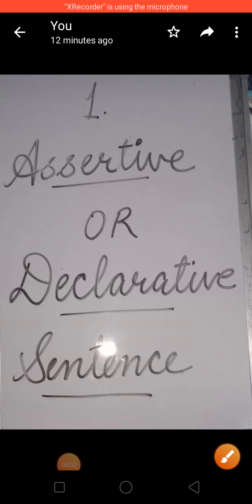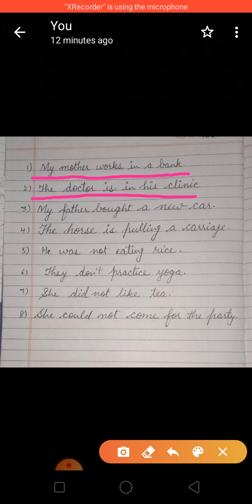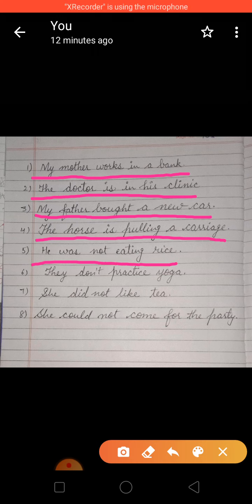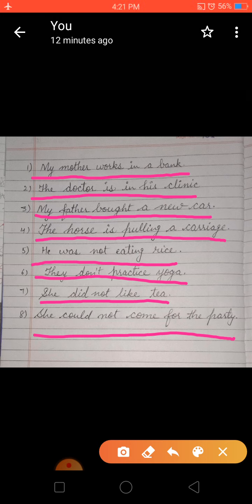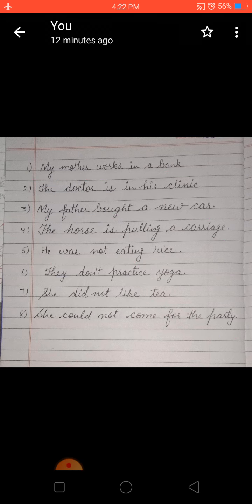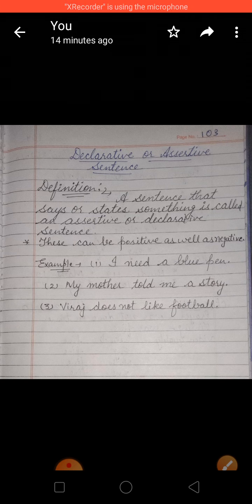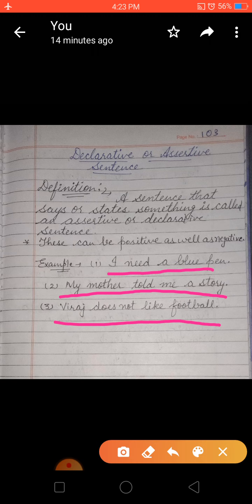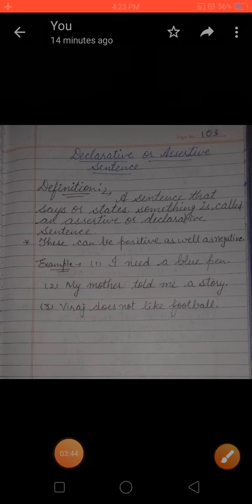April 23, 2020